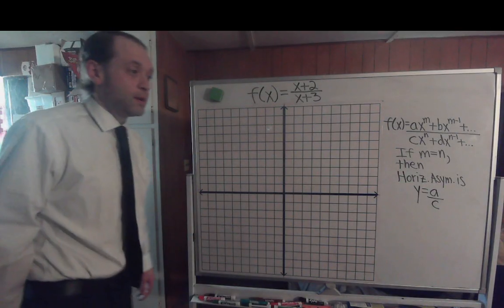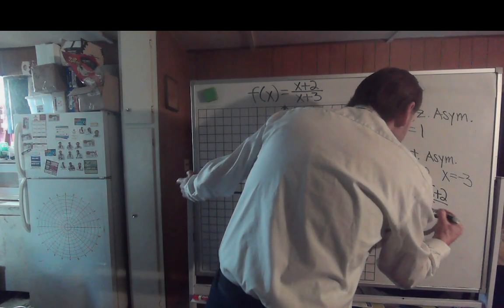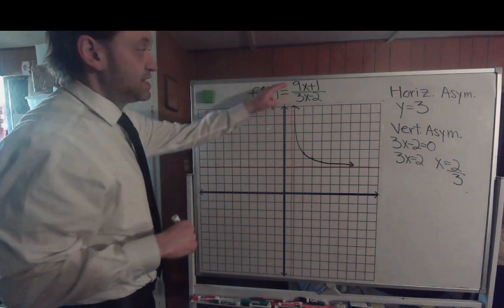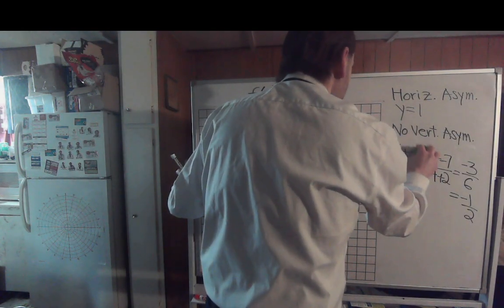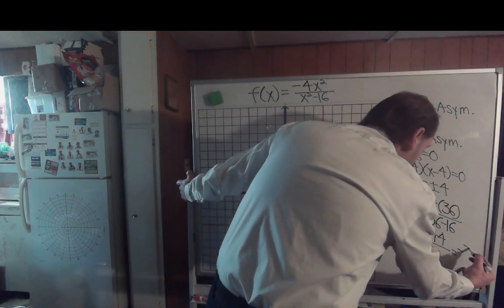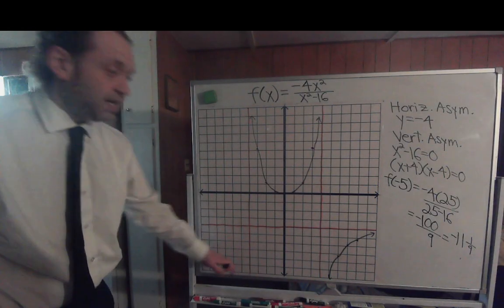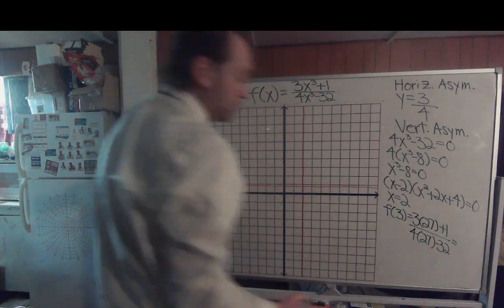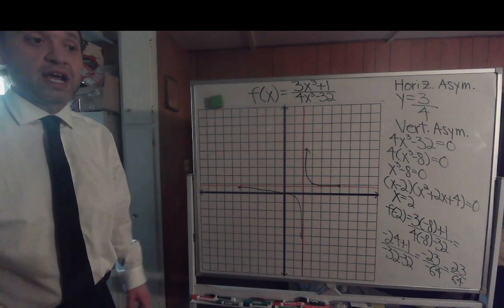Graphing Rational Functions: m=n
Graphing Rational Functions when the degree of the numerator equals the degree of the denominator.

You end up with a horizontal asymptote that is y equal to the leading coefficient of the numerator divided by the leading coefficient of the denominator.

Source: Algebra 2; Sections 9.2 and 9.3